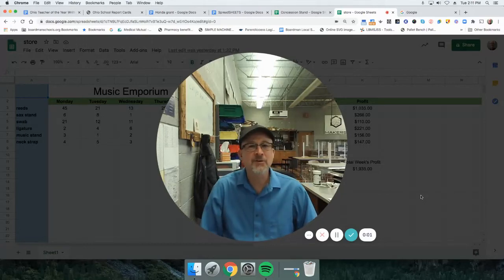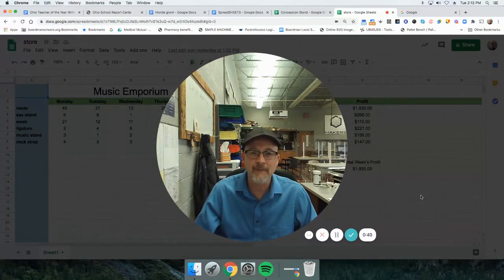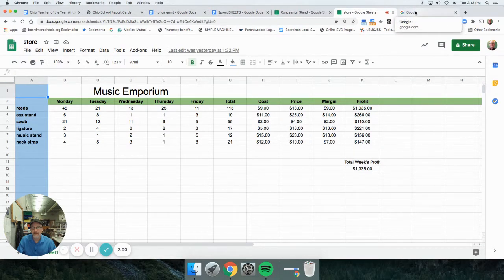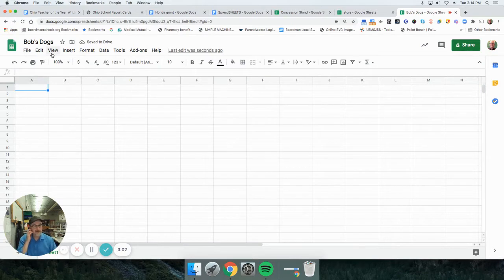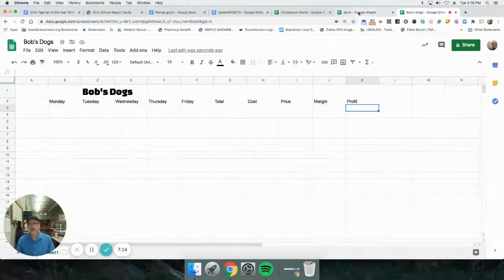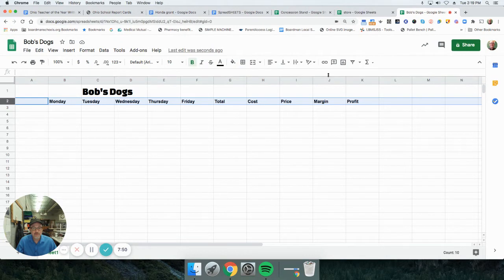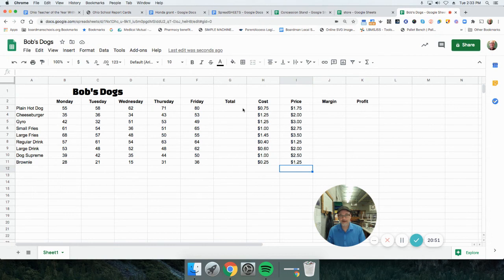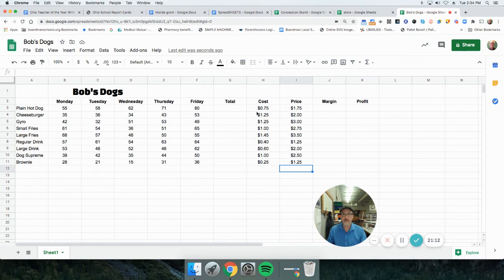Spreadsheet Store Set up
In this tutorial we set up a store sales spreadsheet together by entering data.